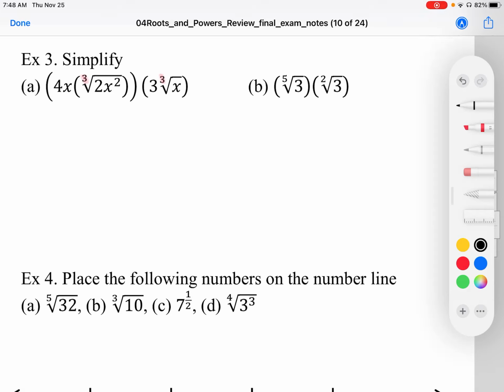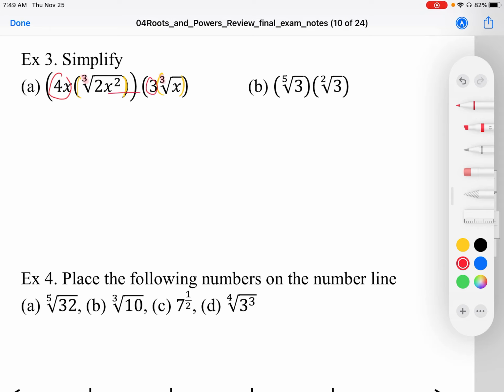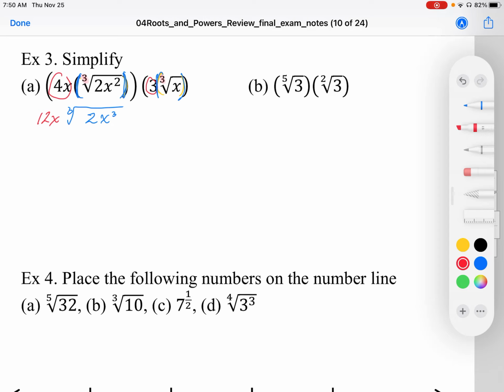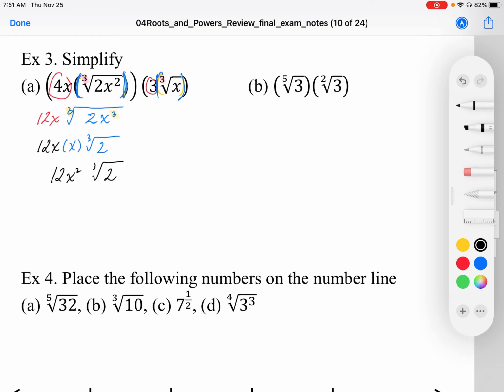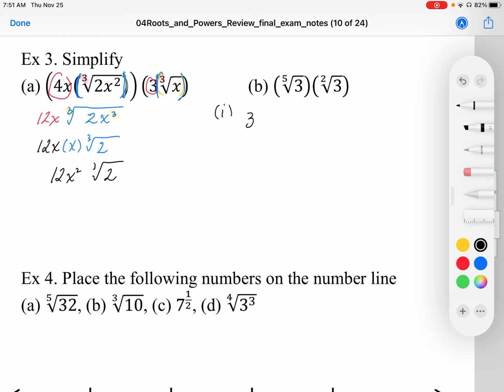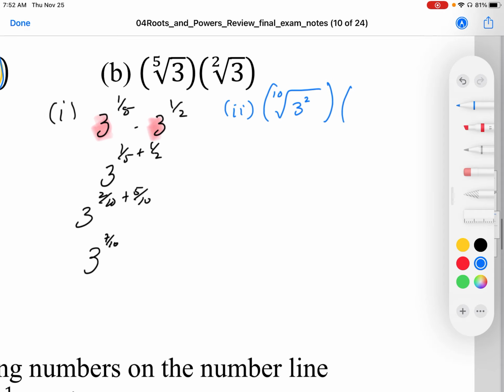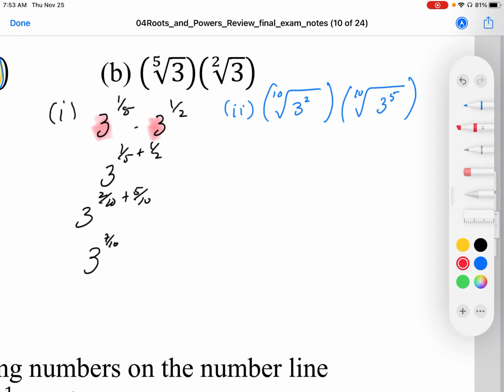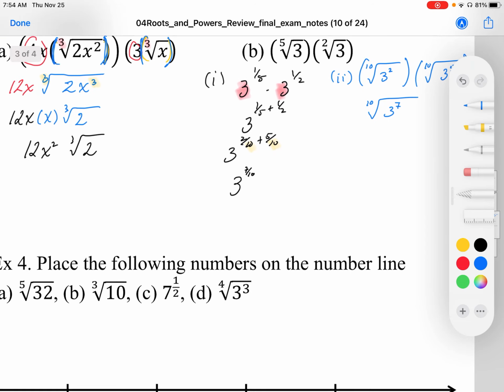04 Roots and Powers Review Final Exam Part4